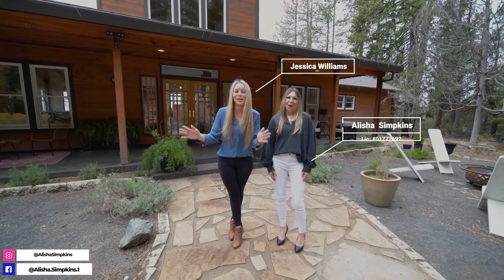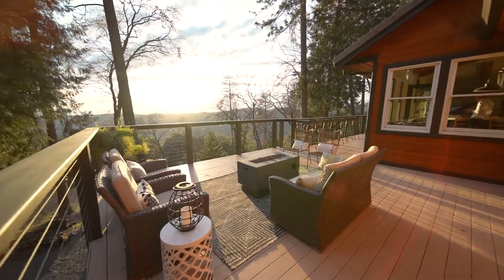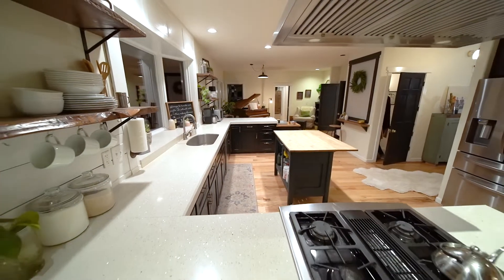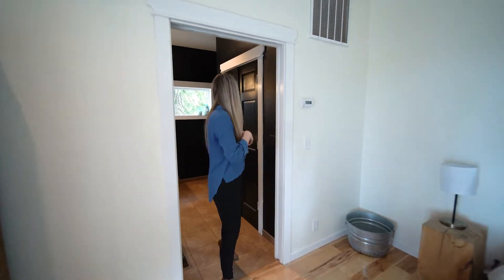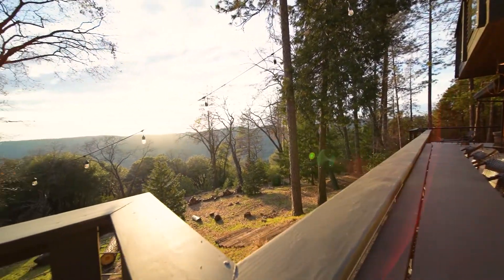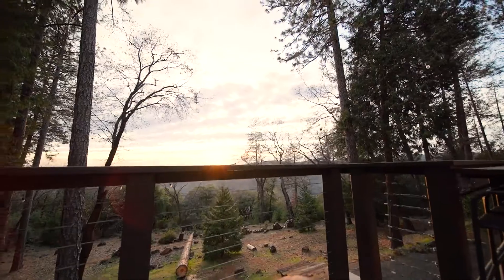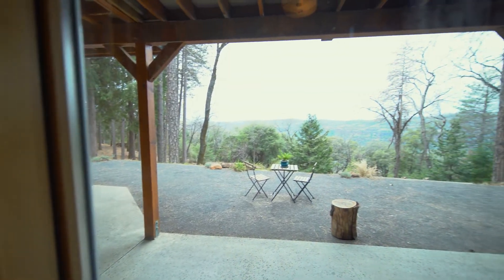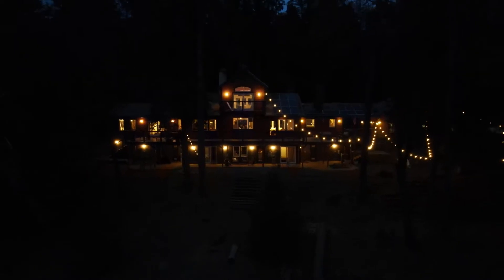EVERYTHING you could imagine in one home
BREATHTAKING custom home with OWNED SOLAR and views as far as the eye can see! 😍 The home has been beautifully designed with plenty of space to spread out. A true Chip & Joanna Gaines design! This 3480sf home is absolutely loaded with value. The address is 4631 Dear Abby Rd. Forest Ranch, CA. Right outside of Chico, CA. Interested in seeing it yourself?

Alisha Simpkins || The Simpkins Team || Keller Williams Realty Chico

Search for Available Listings in the Greater Chico Area